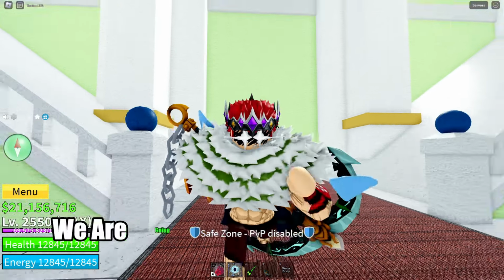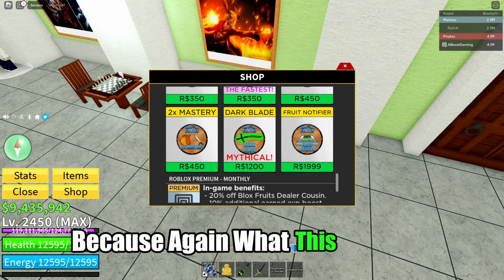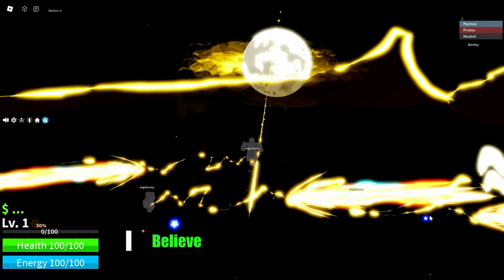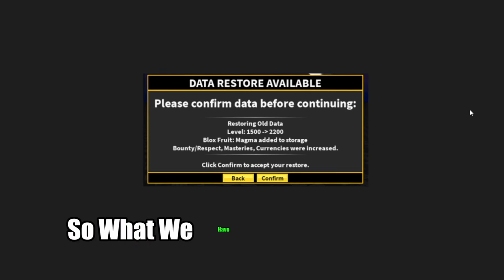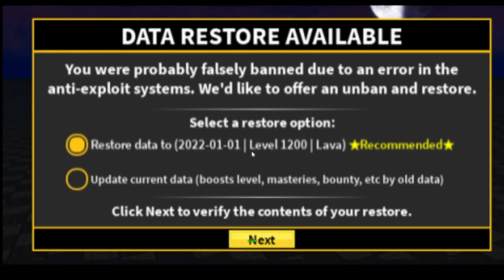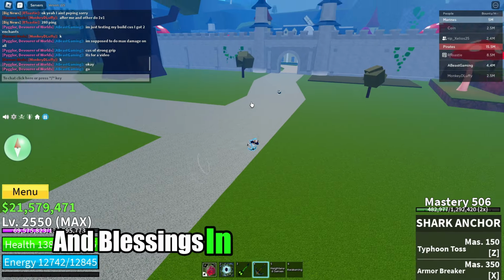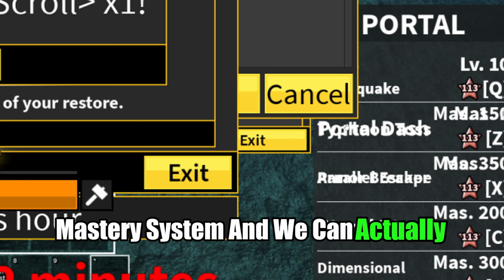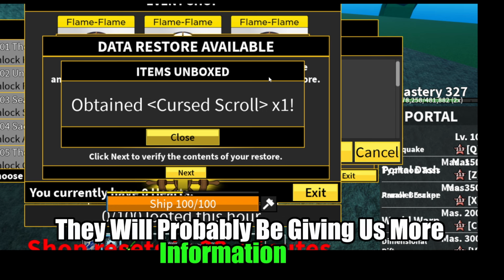NEW Secret Update Hidden Info!! Leaked Game Files.. (Blox Fruits)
In Todays Video we talk about NEW secret Update Hidden Info!! and LEAKED GAME FILES thanks to some fans of mine that sent it to me

USE THIS CODE FOR FREE 300 KINO COINS -- KM4DJH

on discord AB's Gaming Channel#6547

CHECK THE CHANNEL PAGE FOR ALL THE VIDEOS I GOT :)